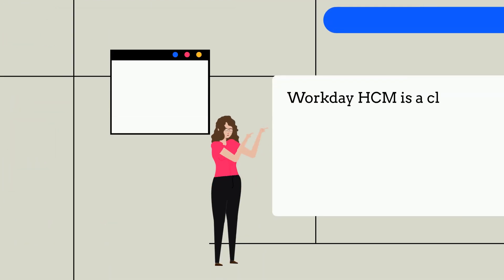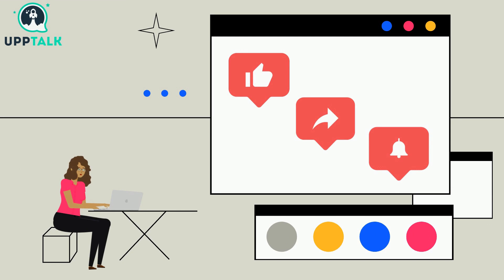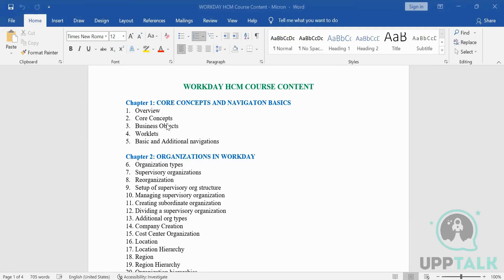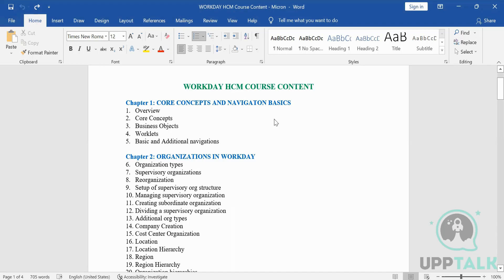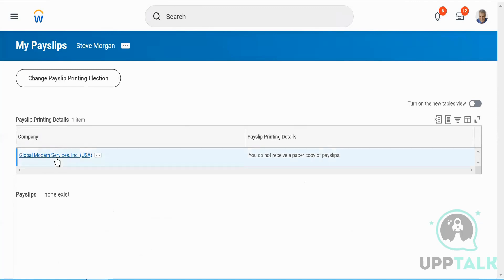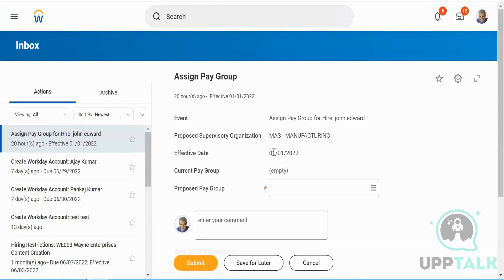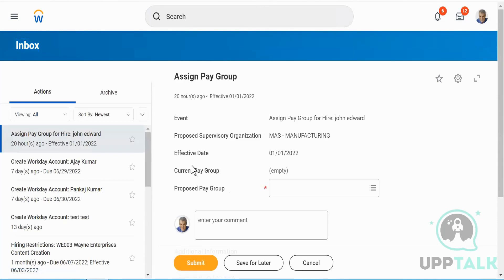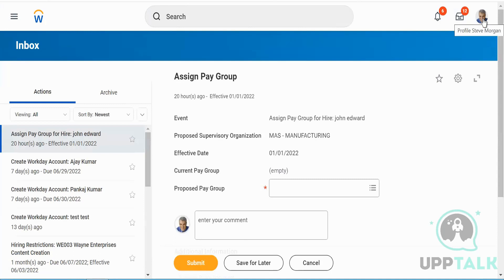Workday HCM Course | Workday HCM Certification Training | Upptalk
Workday HCM is a cloud-based software application that helps organizations manage their human resources, including employee data, payroll, benefits, and more. It's used by some of the world's largest companies, and is gaining popularity due to its user-friendly interface and robust feature set.
So what are you waiting for? Start watching our Workday HCM tutorials today, and learn how to use this powerful software to its full potential!